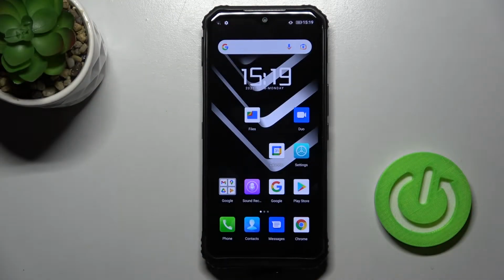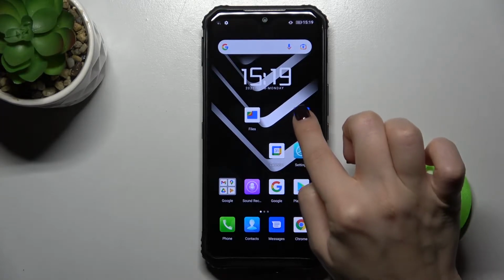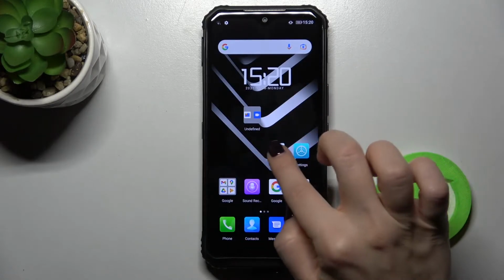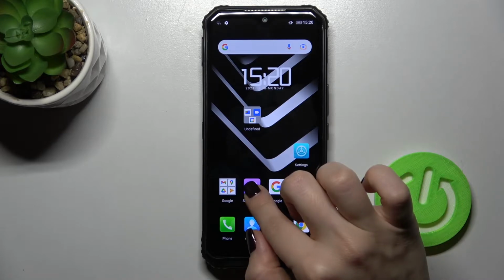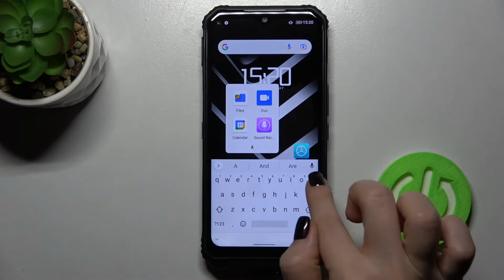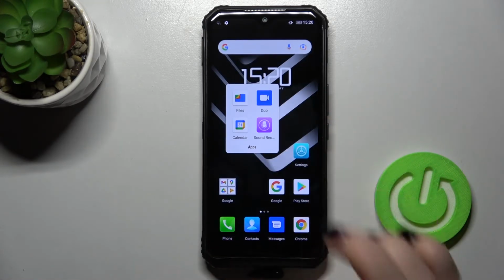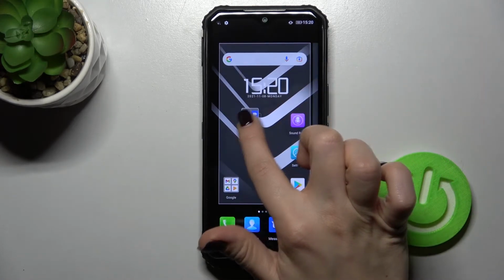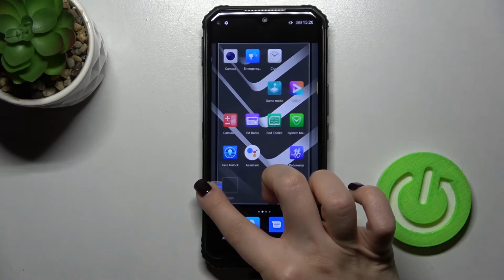How to Use Home Screen Folders in DOOGEE S95 Pro – Create Folders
If you want to organize the home screen on DOOGEE S95 Pro smartphone, then you're in the right place. Learn how to move applications and free up some display space by creating folders on the main screen. Learn how to group applications and set home screen folders right now.

How to Use Home Screen Folders in DOOGEE S95 Pro? How to Organize Home Screen Apps in DOOGEE S95 Pro? How to Set Home Screen Folders in DOOGEE S95 Pro? How to Delete Home Screen Folders in DOOGEE S95 Pro?